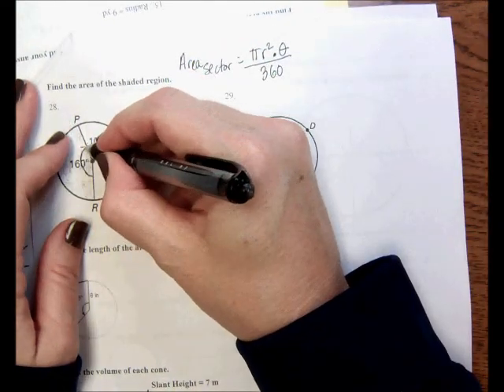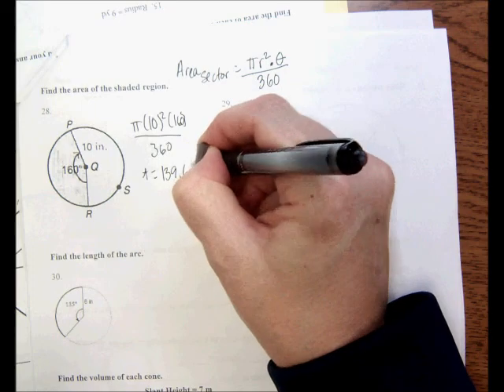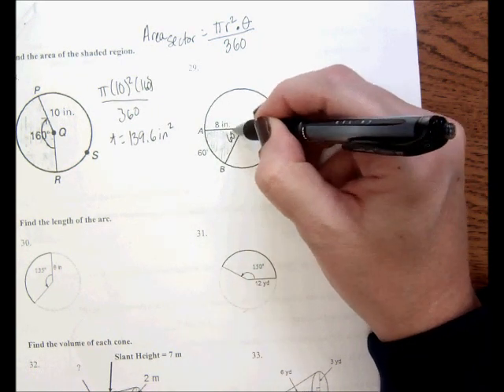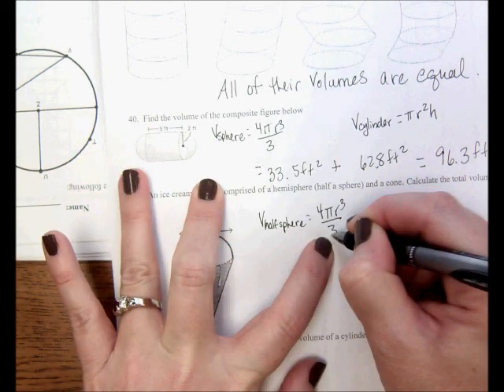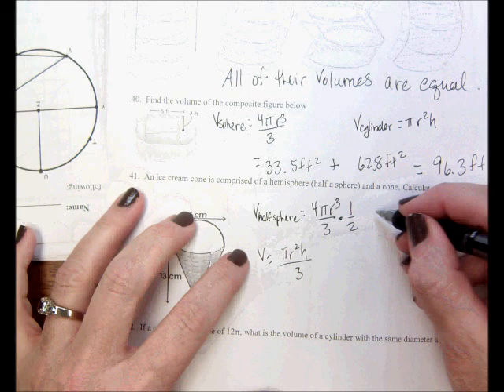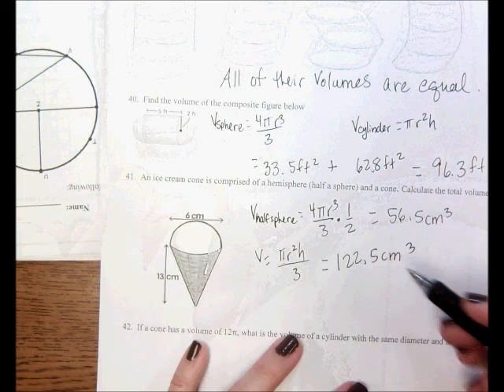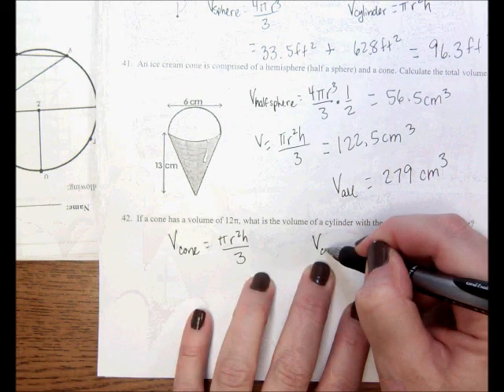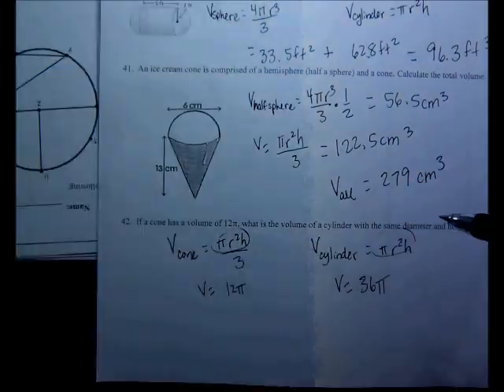Unit 4A Review Video 2